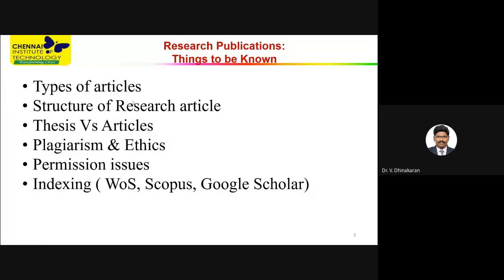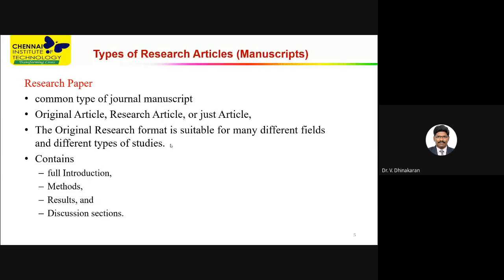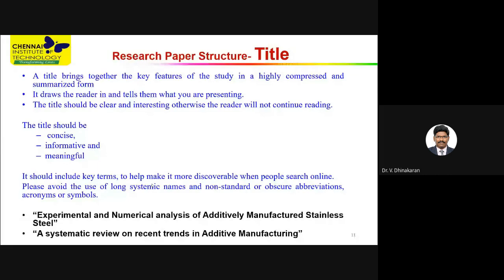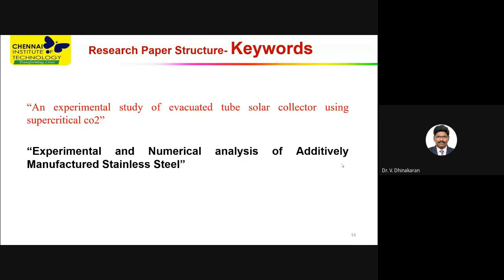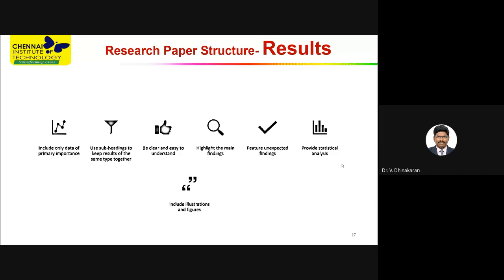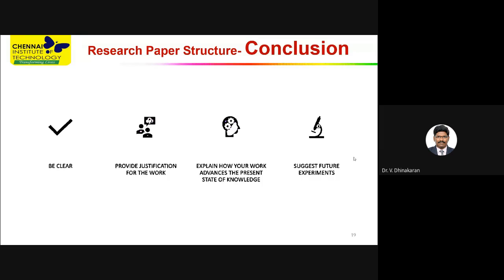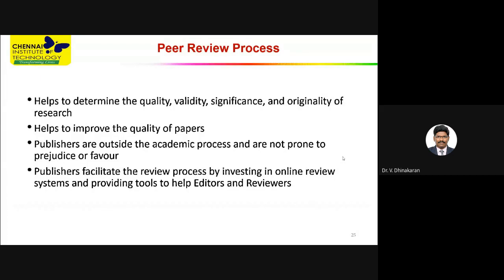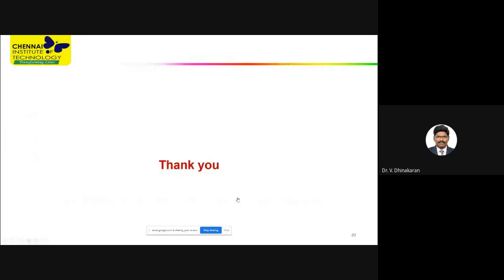Research Publications-Things to be known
Lecture delivered at Nehru Institute of Technology,Coimbatore